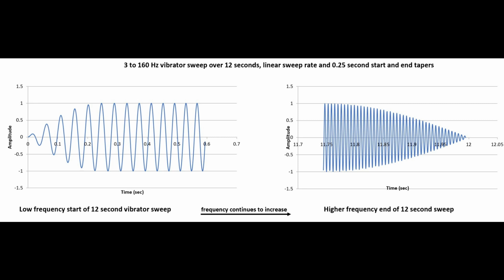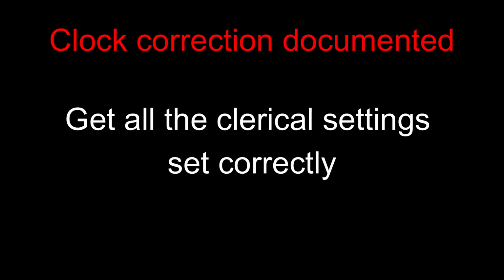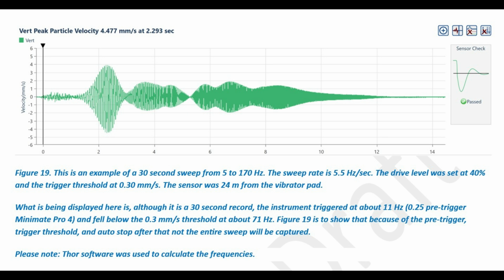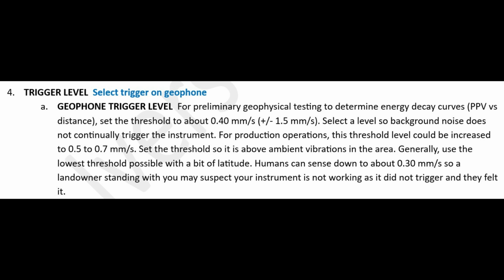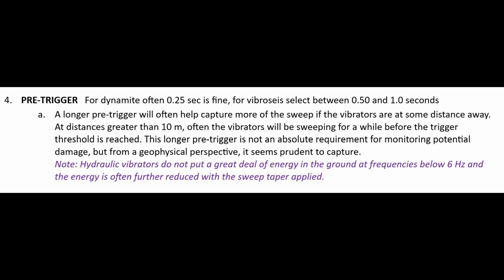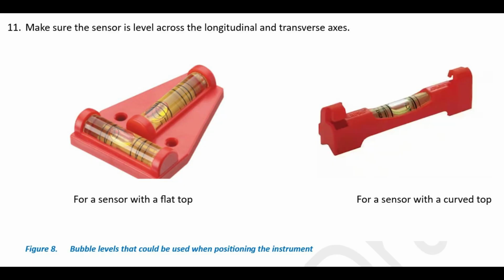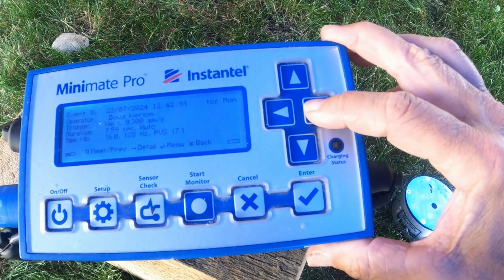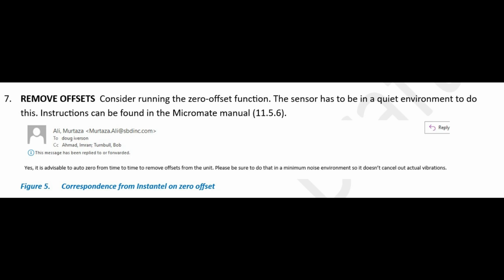Peak Particle Velocity (PPV) Monitoring Geophysical Operations | Part 1 Settings and Documentation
This is an introductory video to PPV monitoring for Geophysical Operations.

It will be followed by the following:                                  estimated dates:
Part 2    Sensor placement, coupling, and orientation  (Oct  30, 2024)
To be followed by:
Part 3    Sensor orientation                                                (Nov 10, 2024)
Part 4    Setting up a test program                                   (Nov  25, 2024)
Part 5    Reviewing and processing the data                  (Dec  10, 2024)
Part 6    Compliance thoughts                                          (Jan  10, 2025)
Part 7    How PPV monitoring was used to help change the Alberta Geophysical Regulations                                                    (Jan 30, 2025)

The 4k Slo motion vibroseis footage was taken by a local Newfoundland company called Gold Crow and the videographer was Cecil Johnson.

The large blast footage was taken by David Pritchard, of Golder Associates at the time.